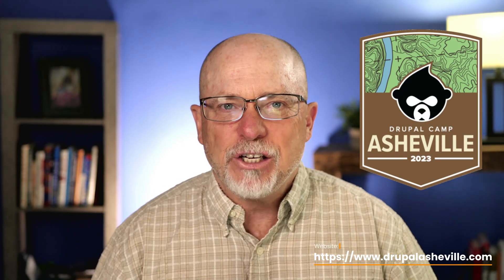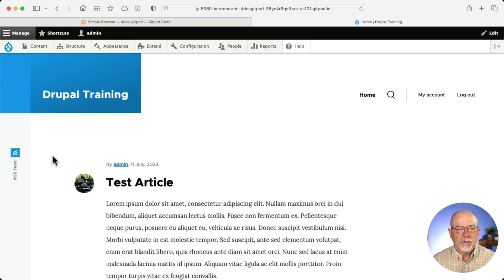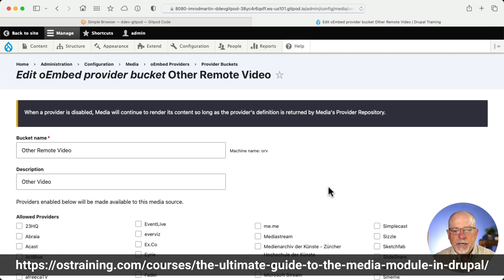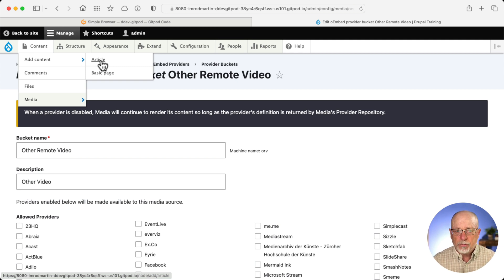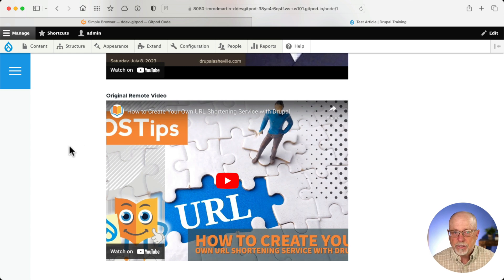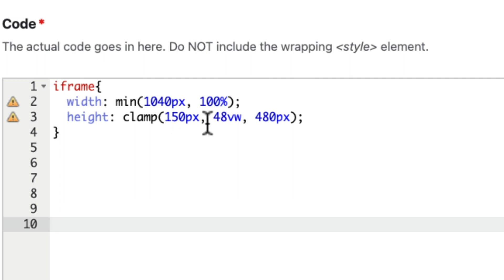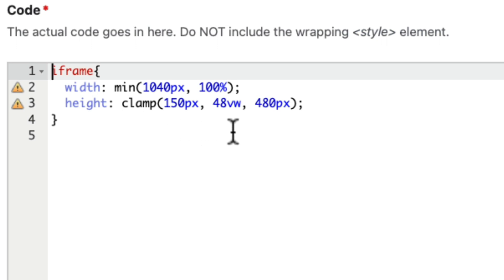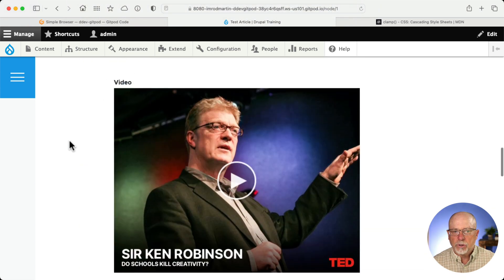Better CSS for 100% Responsive Videos in Drupal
This past this past weekend (7/8/23) I was speaking at DrupalCamp Asheville. It was a terrific weekend! I presented the Ultimate Guide to Media in Drupal

One of the developers in the room decided to improve on the CSS for making videos 100% responsive and making it work with both the original remote video media type and oEmbed Providers.

This is a terrific update, and it's only two lines of CSS!